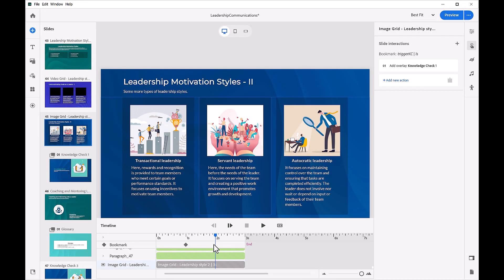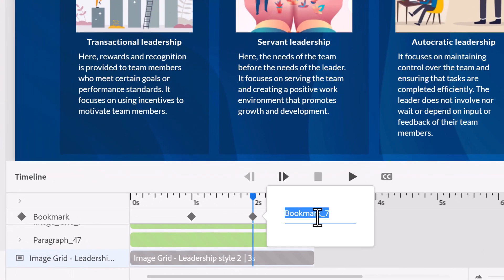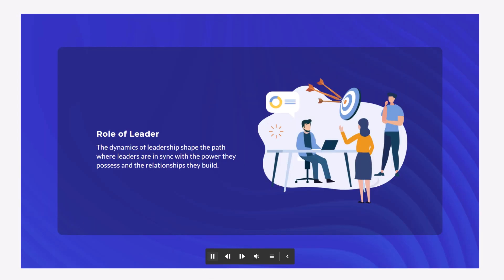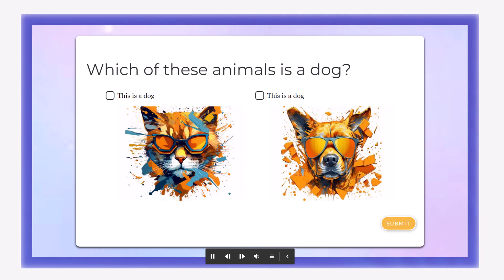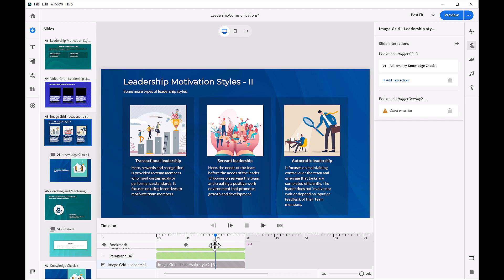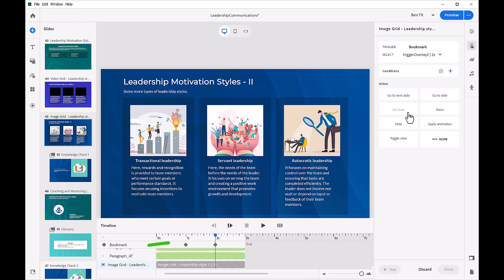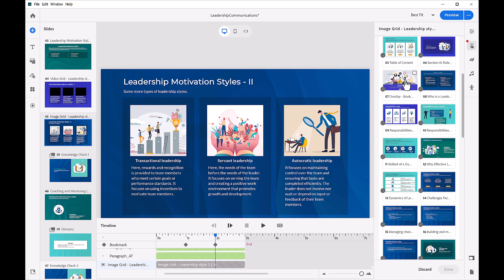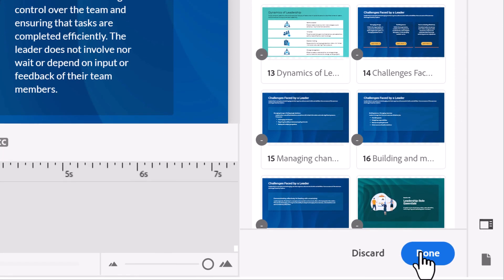Bookmarks and overlays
Bookmarks: Maximize engagement in your courses by strategically placing bookmarks on your slide or video timeline. Introduce interactive elements or additional layers of content that enrich learning experience. Easily add overlays or timed animations to capture your learners’ attention.
Overlays: Elevate learner engagement with overlay slides in Adobe Captivate. Easily insert these slides at any point in your slides or videos, creating a new level of interactivity. Mark any slide as an overlay and add it to your video timeline, enriching the learning experience.